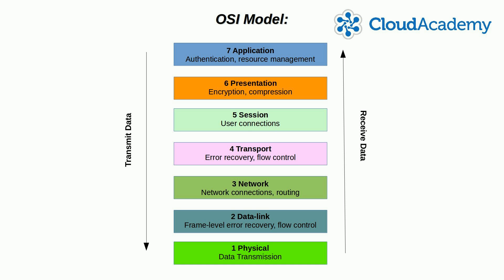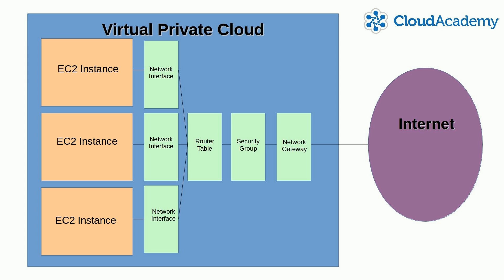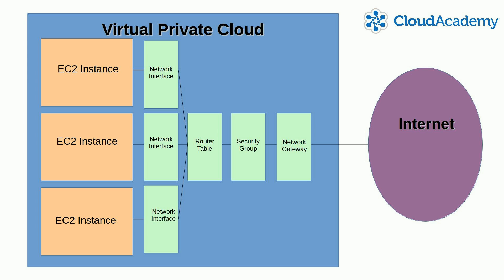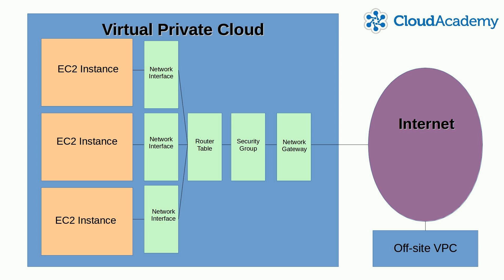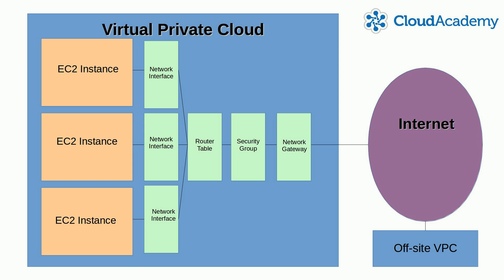How-to use Amazon VPC (Virtual Private Cloud) with AWS - CloudAcademy.com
If you need to boost your knowledge about EC2 and AWS in general, check out our courses. Also, you may want to take a look at our VPC quizzes if you want to test your knowledge after watching this course. They will hellp you improve your skills thanks to the Learning Statement associated to each quiz.